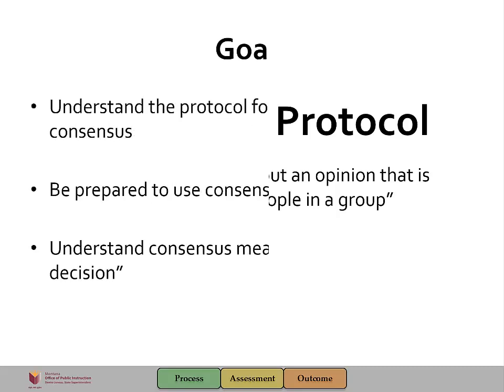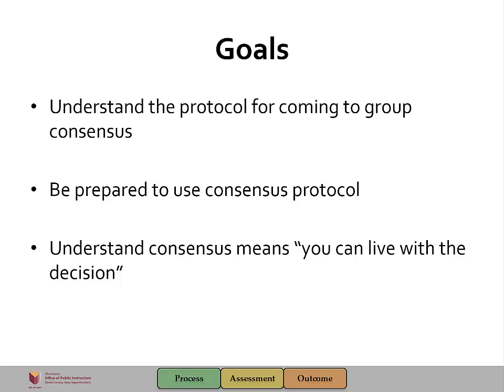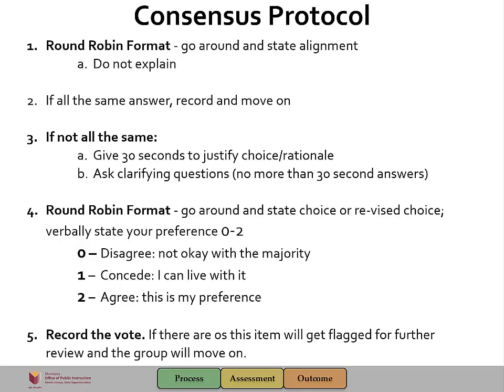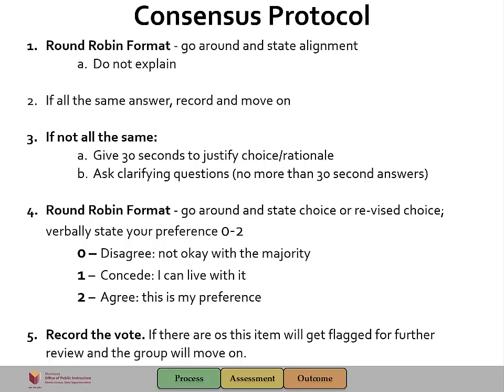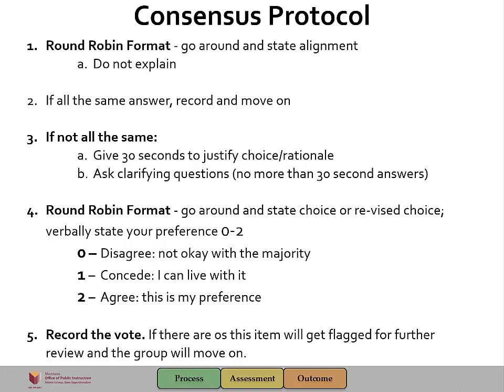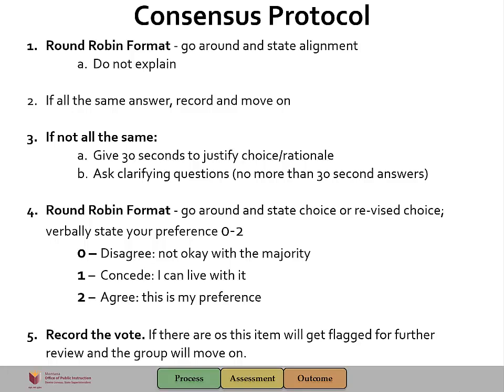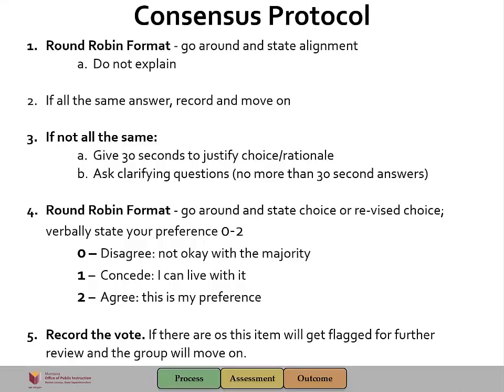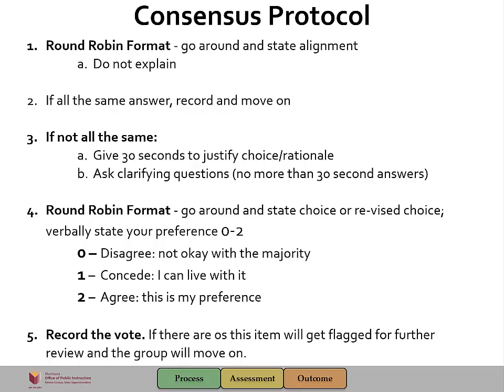Modeling Science Consensus